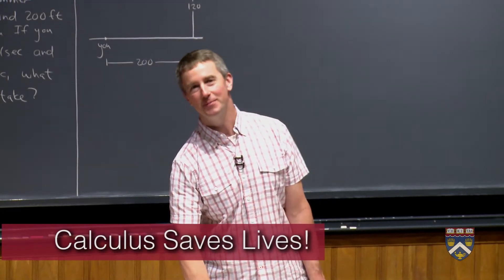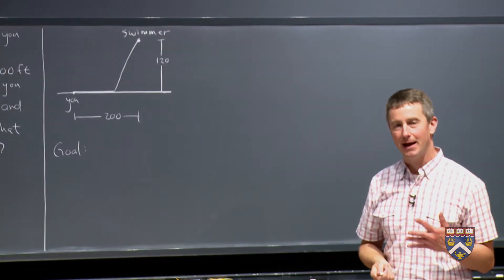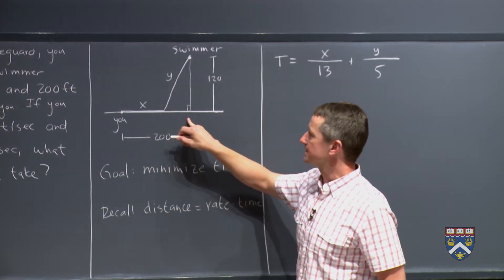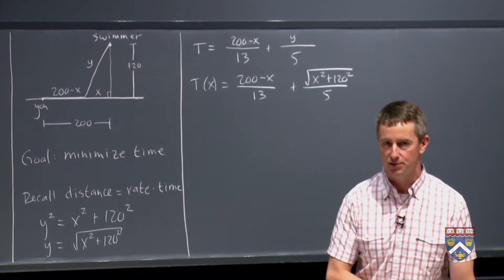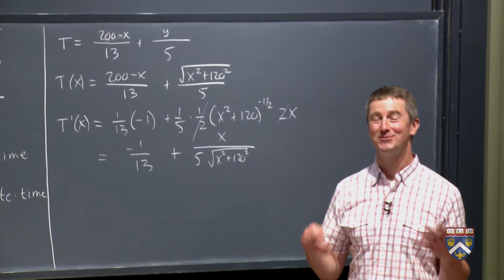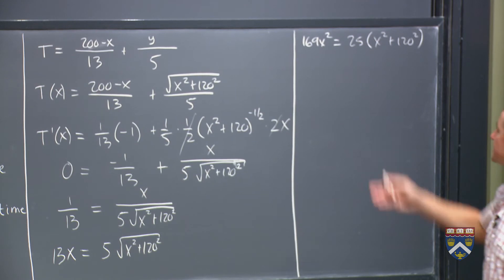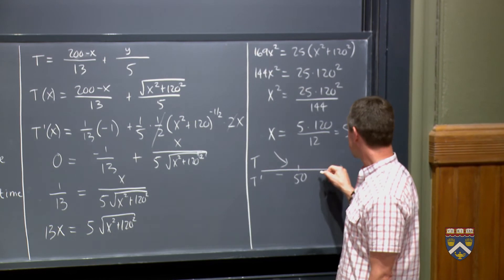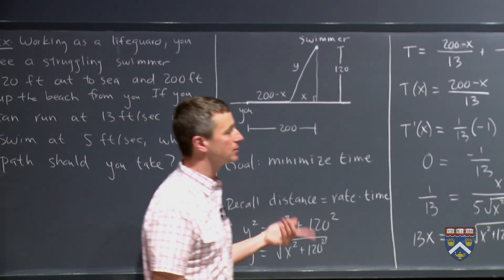MATH 15 SP16 10436 W8 P8 MM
Calculus Saves Lives!